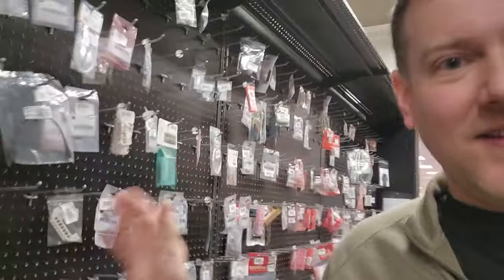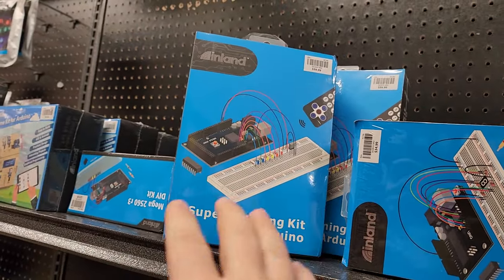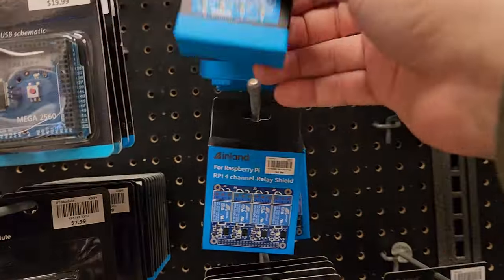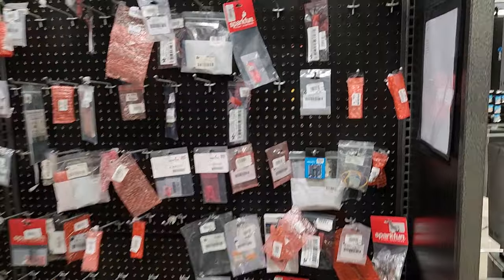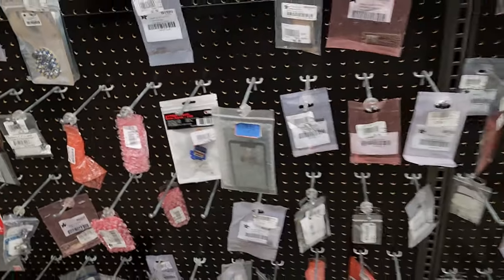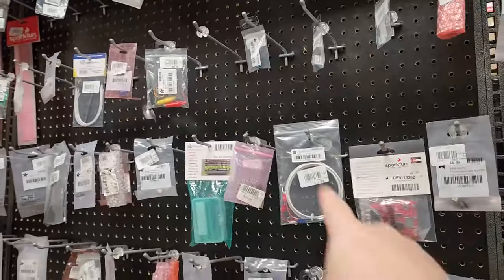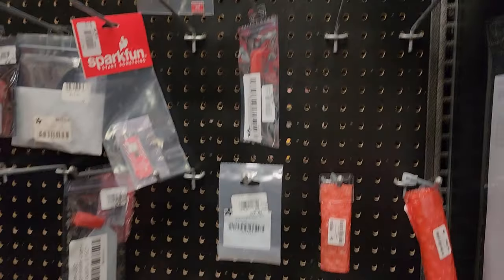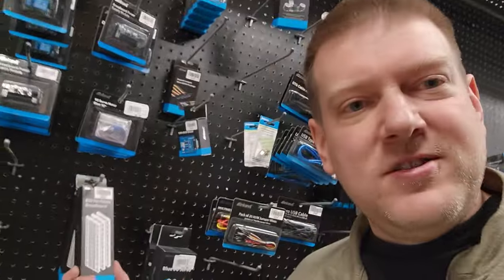I LOVE Electronics Stores!